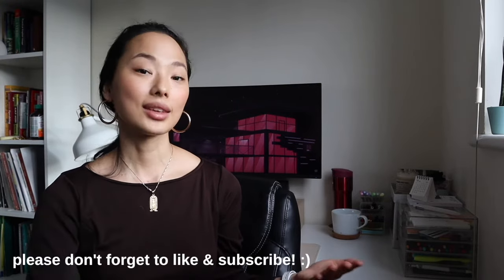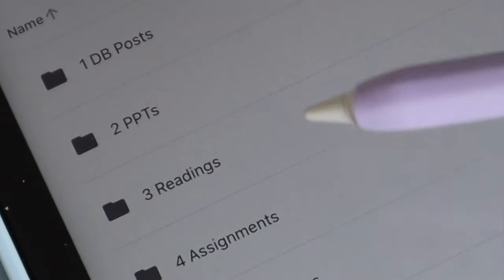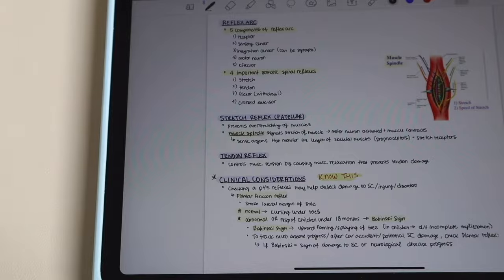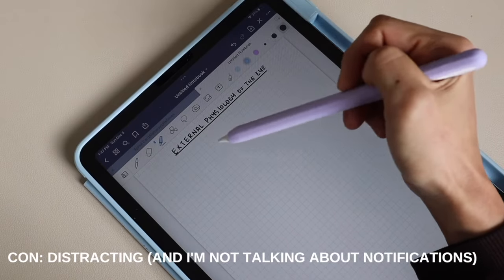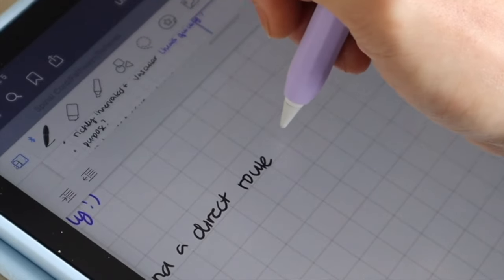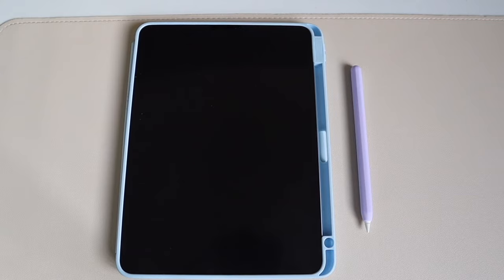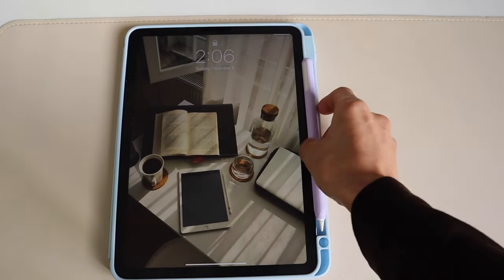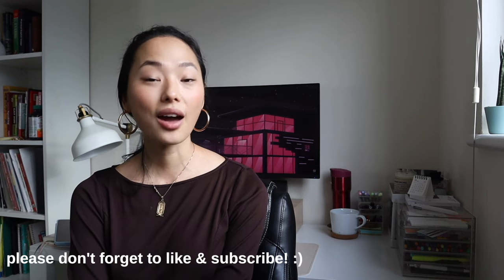Truth about Digital Note Taking vs Paper Notes (PROS/CONS)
The truth about digital note-taking vs paper notes (after experimenting and testing digital notes)

👇🏼 Links and details below ↴

I spent some time testing out digital note-taking methods to see how it compares to paper notes. I am surprised (+ not so surprised) at some of the findings and sharing the pros and cons of digital notes in this video. If you're considering making the switch to digital note-taking, I hope this video helps you in some way : )

Much love,

M

→ Leuchtturm Notebook
→ Pen for Bullet Journal
→ Pastel Highlighters
→ Wireless pink keyboard
→ Wireless pink mouse
→ Wireless pink keyboard and mouse combo
→ iPad Case
→ iPad Sleeve
→ Apple Pencil Sleeve
→ Wooden laptop stand